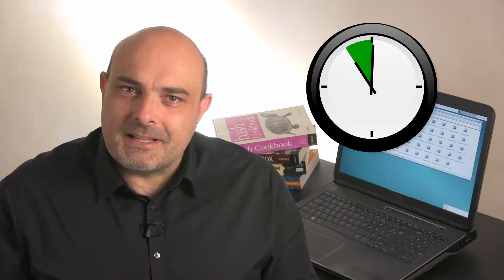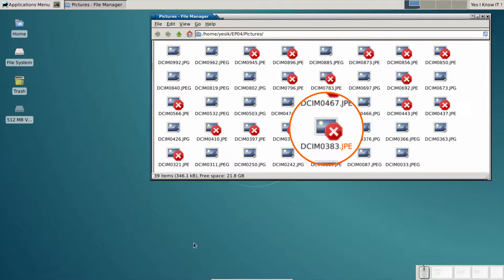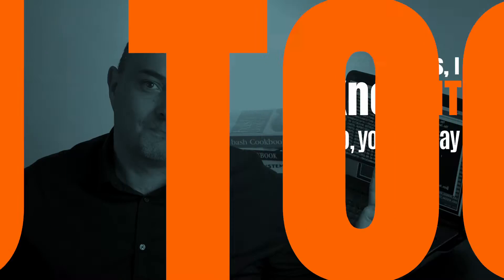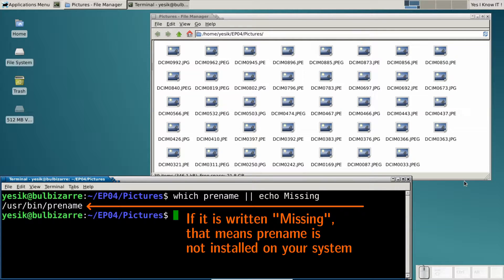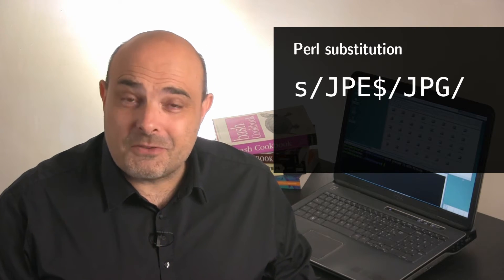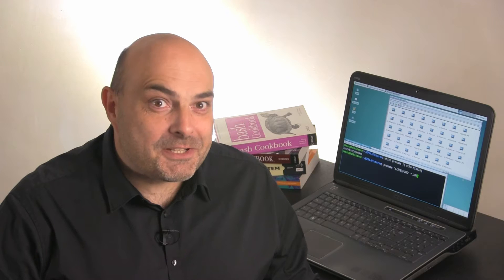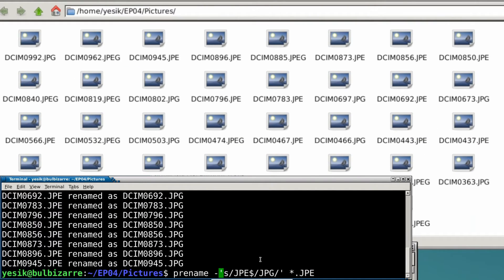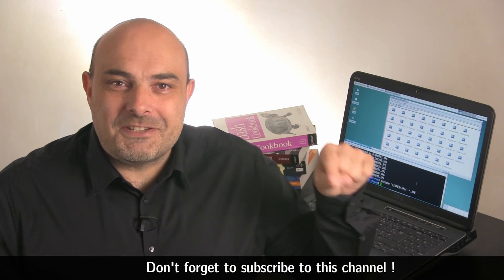How to change the extension of many files at once - Yes, I Know IT ! Ep 04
DESCRIPTION
My wife wanted to create a photo-book using a popular website. Unfortunately, the .JPE files produced by our camera were rejected. We had to change their extension to .JPG for the website to process them.

Annoying waste of time? Not that much if you know the *prename* command!